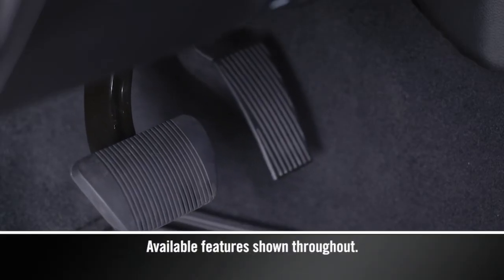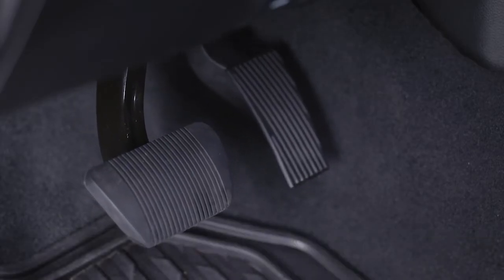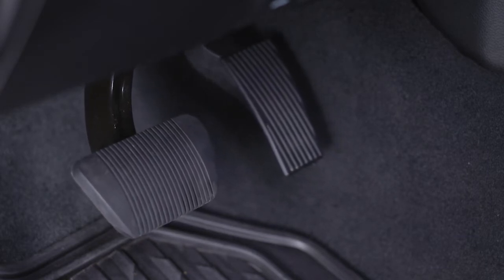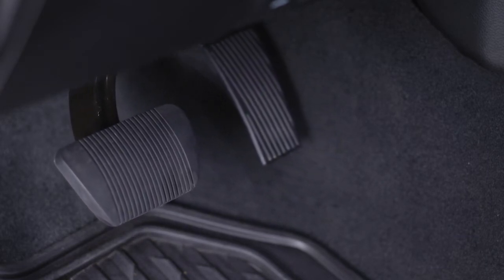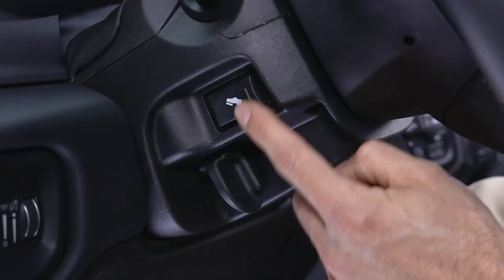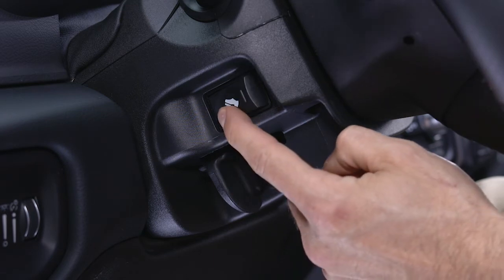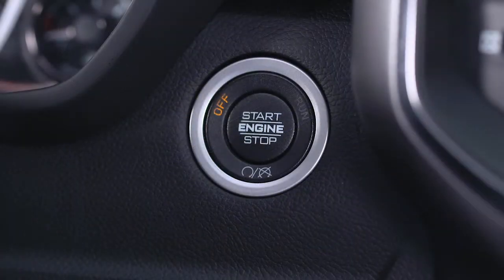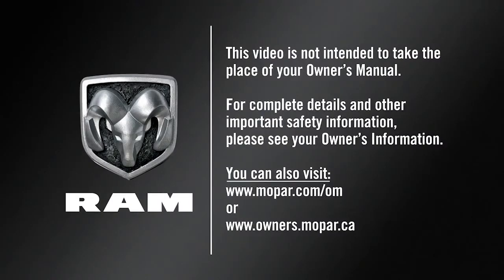Adjustable Pedals | How To | 2021 Ram 2500-3500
You can adjust pedal position on the Ram 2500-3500. Learn how to reposition the foot pedals, including the accelerator pedal, according to your preferred seating position and comfort.

Transcript

[music playing]

[voice over] Your vehicle may be equipped with an adjustable pedal system. This feature is designed to allow a greater range of driver comfort by moving the brake and the accelerator pedals either closer to you or farther away.
To adjust the pedals up or down, use the adjustable pedal control switch, located on the steering column. The pedals can be adjusted with the ignition off.